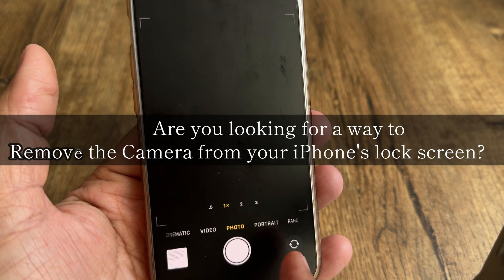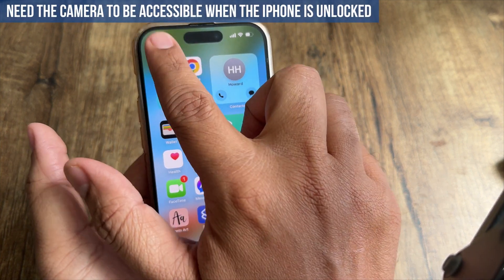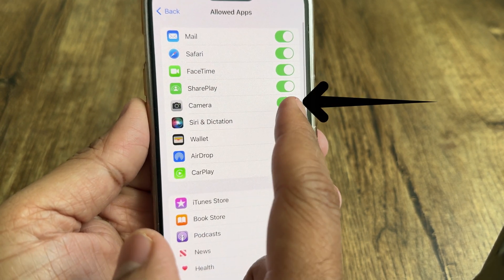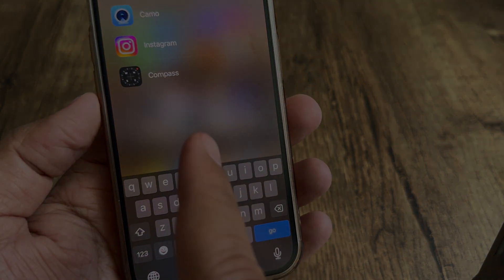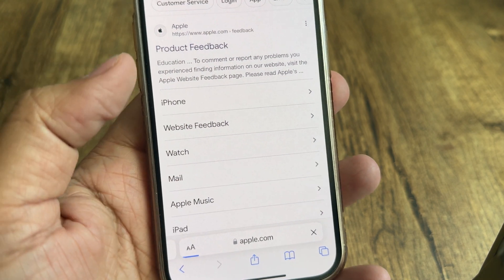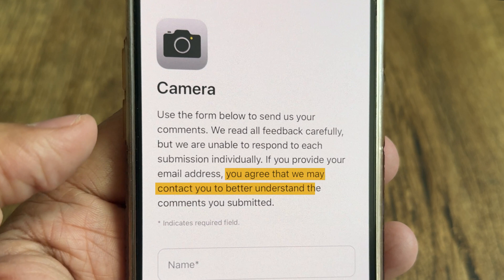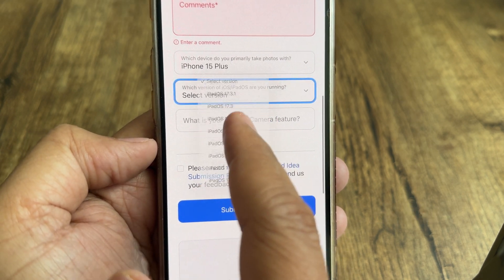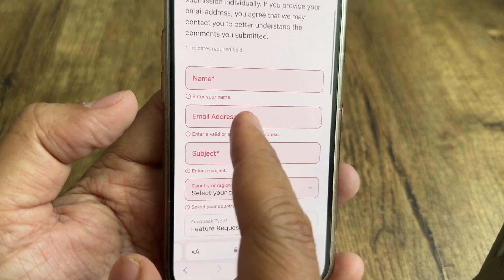How to Remove Camera from Lock Screen on iPhone in 2026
Are you looking for a way to remove the Camera from your iPhone's lock screen?
I can help you with that. In this video, I will show you how to disable the Camera on the lock screen.

However, this method would also disable the Camera from the phone entirely, which could be inconvenient for some users.

Therefore, I think Apple should reconsider this feature and make it more user-friendly.

because lots of users only need the camera to be accessible when the iPhone is unlocked, not when it is locked.

let's watch how to do it.

Launch the Settings app on your iPhone. Then, scroll the screen to tap on the screen time setting.

After that, tap on content and privacy restrictions.

Your device may ask you to enter the screen time passcode.

After that, tap on allowed apps and turn off the toggle next to Camera App.

After doing this, the camera on the lock screen will greyed out. now the camera won't open on the lock screen.

I am trying to tap on it, but nothing happens. even can't swipe from right to left side.

The iPhone's camera is no longer accessible.

but a bad thing is that the camera also disappears from the home screen and app library. even if you can't find it using a spotlight search.

To bring back the camera, follow the same steps and switch on the camera button under the allowed apps.

I don't like Apple's giant nuisance for the camera is there. but what we can do for this ugly feature?

You can send feedback to Apple that they give us a kind of feature that allows us to remove the camera from the lock screen only, not the home screen.

Open the Safari browser

Search for the Apple feedback page and click on it.

you will get this type of screen.
now scroll the screen and tap on the camera, which appears under the iOS and iPad OS Apps section.

as you can view on my screen, what to do next?  look at here,

Use the form below to send us your comments. We read all feedback carefully, but we are unable to respond to each submission individually.

So enter your name,
subject like improve camera feature,

feedback type, choose feature request

now type a comment, like we need a toggle to remove the camera only on the lock screen.

select your phone model name; if you don't know, then go to the About setting to identify your phone model's name.

select your software version and net type what is your favorite camera feature? this is optional so you can leave this blank.

now tap on the radio button to tick mark. if you want to read Aplpe's unsolicited idea submission policy then tap on this link,

finally, click on the submit feedback button.

that's it.

I hope you like this trick.

XX XX